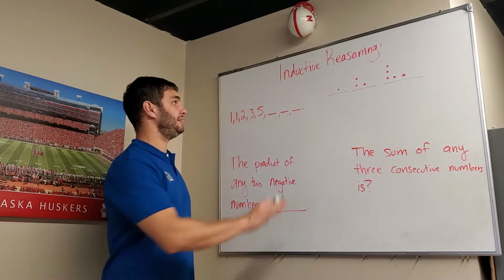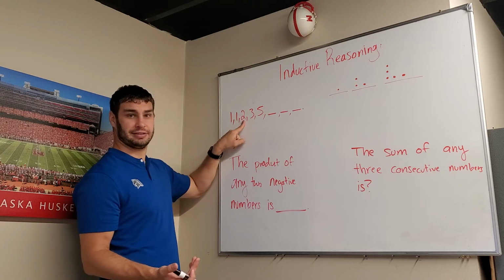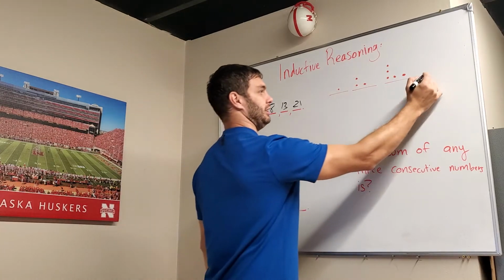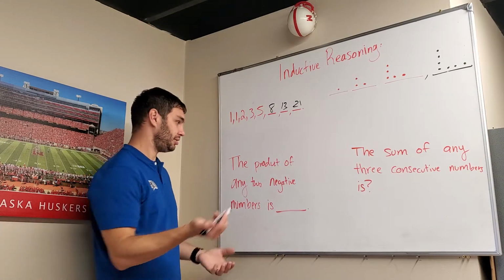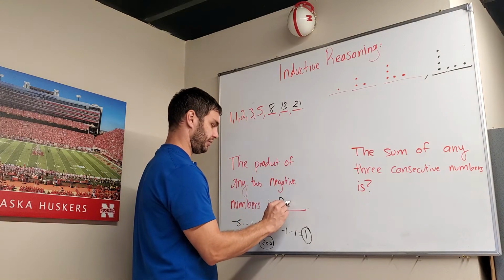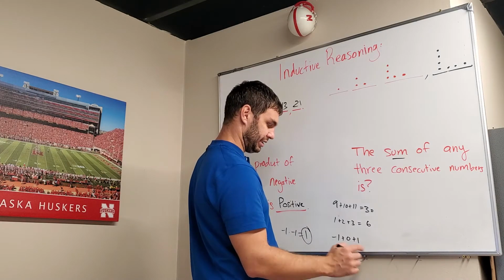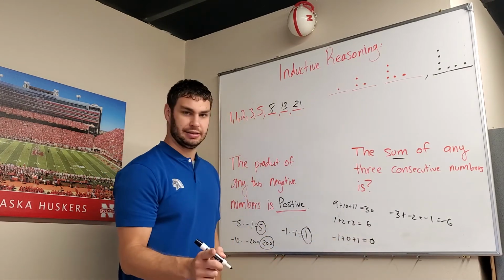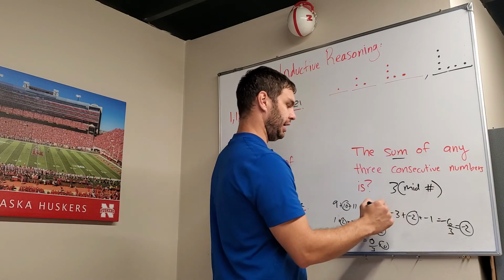Inductive Reasoning GEOMETRY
Logic Inductive Reasoning to solve patterns in Geometry Logic Unit